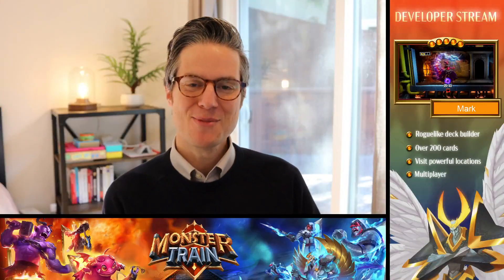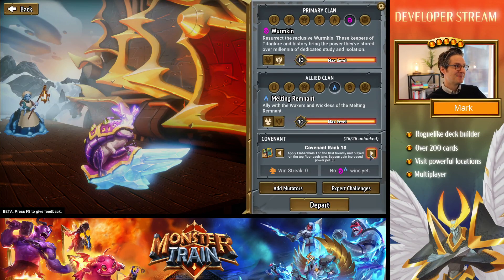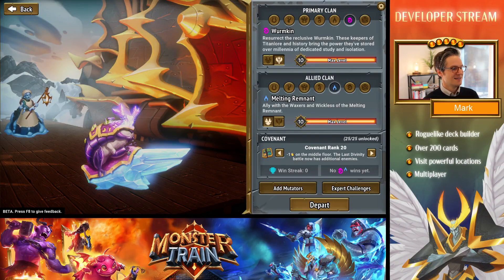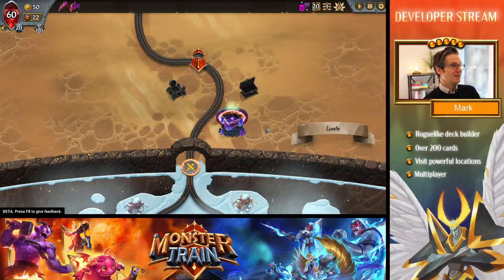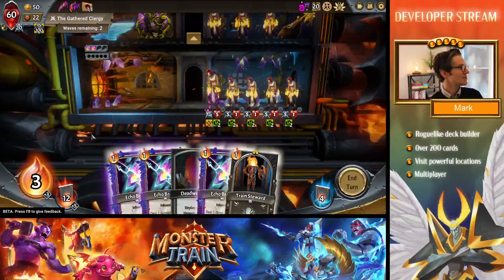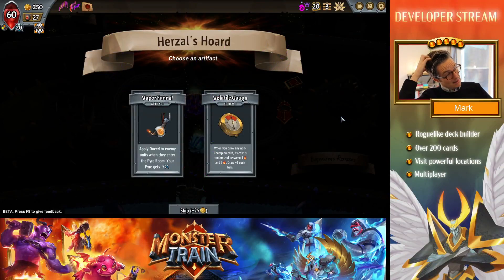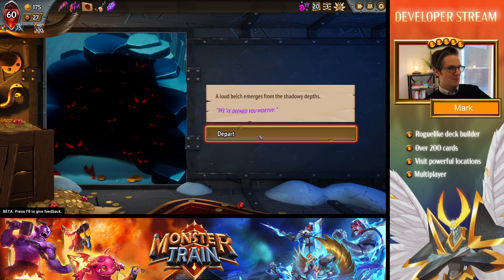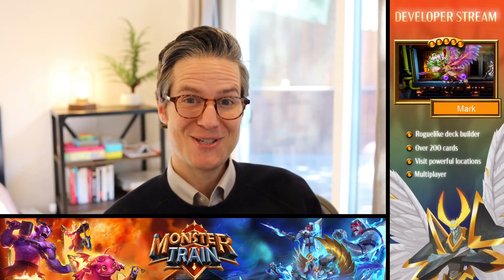Monster Train: DLC Monster Talk with developers!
Mark talks about the new DLC and presents Echowright, the new Exiled Champion -- Watch live